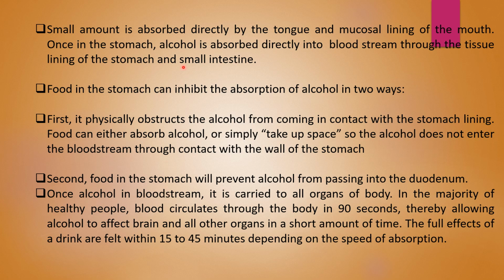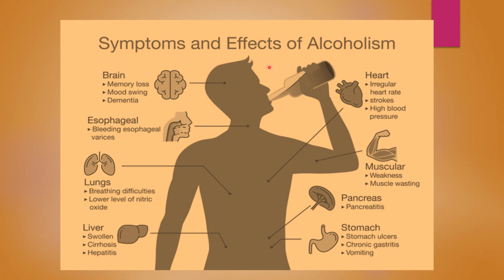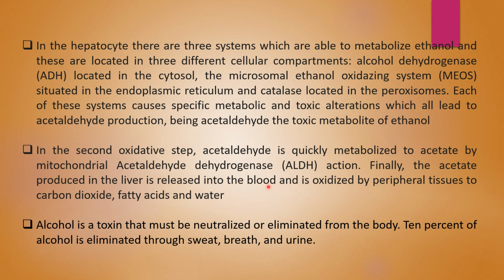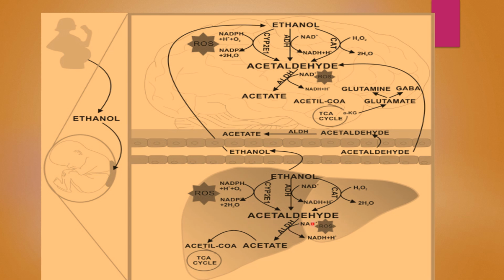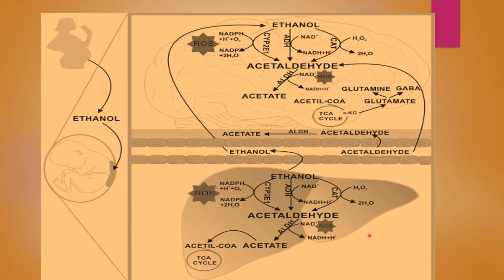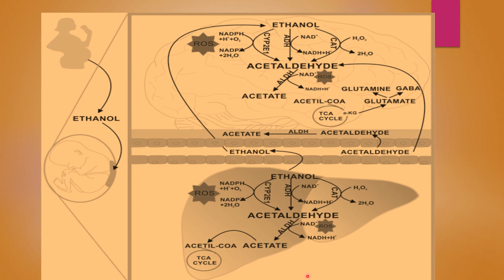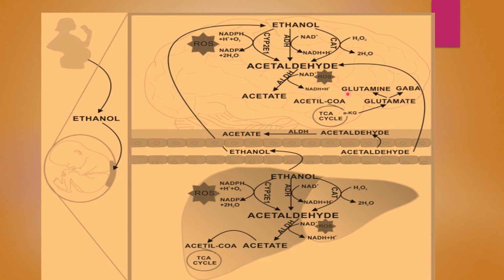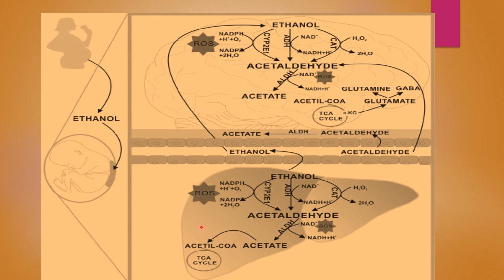ALCOHOL METABOLISM AND TOXICITY#alcohol dehydrogenase#acetaldehyde dehydrogenase#liver toxicity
ALCOHOL METABOLISM AND TOXICITY#alcohol dehydrogenase#acetaldehyde dehydrogenase#liver toxicity#brain toxicity#biochemistry